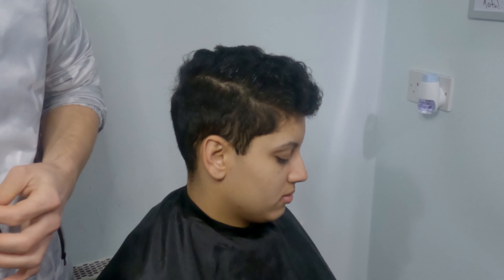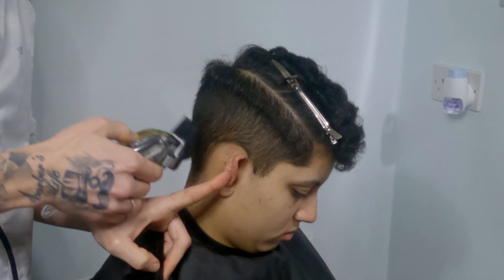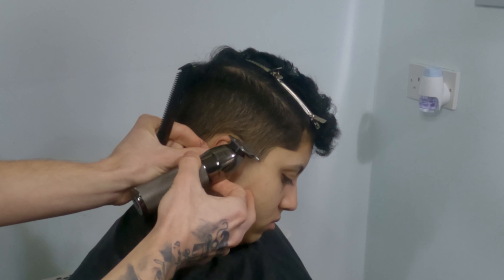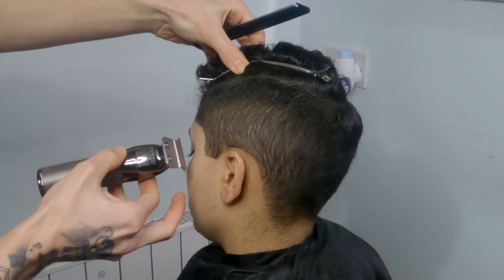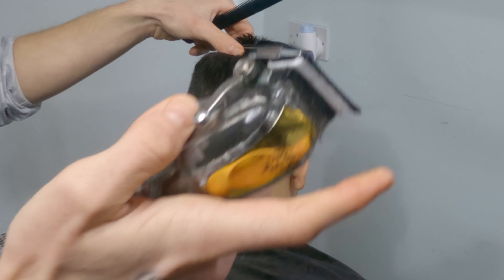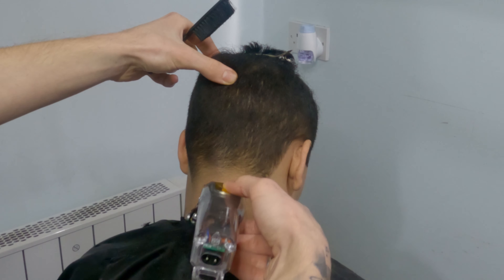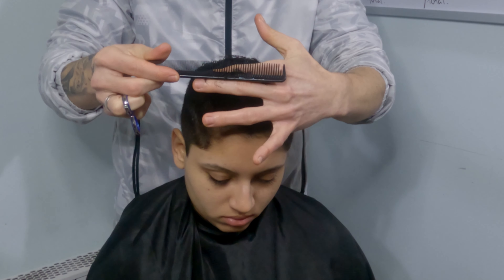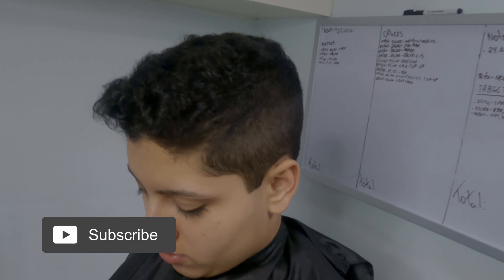HOW TO CUT YOUR PARTNERS HAIR AT HOME - HAIRCUT TUTORIAL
This video I run down the simplest and easiest way to cut your partners or even friends hair at home, since its one unisex haircut you can play around with it,
Hope you all enjoy it and let me know what you like and what didn`t so I can keep changing and  improving it for you guys.

My Tools:

Magic Clip (Amazon)
Wahl 1919 (Amazon)
Slim Line (Amazon)
Wahl Clipper Guards (Amazon)

Gear:

GoPro Hero 9 (Amazon)
Hero 9 with accessory kit (Amazon)
Microphone (Amazon)